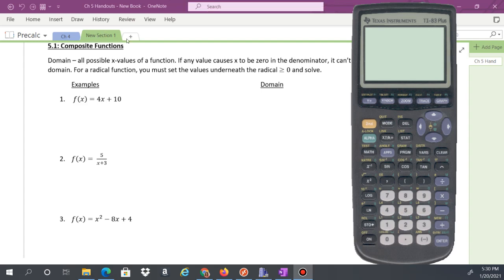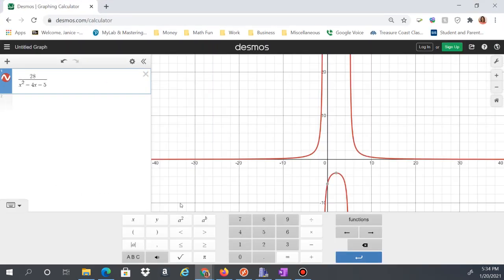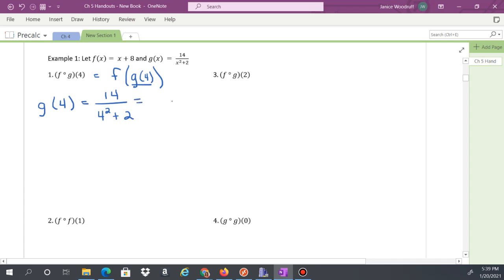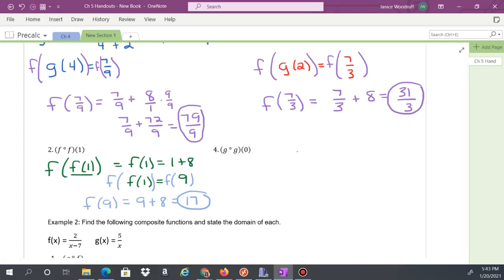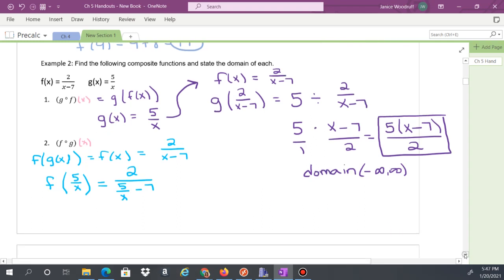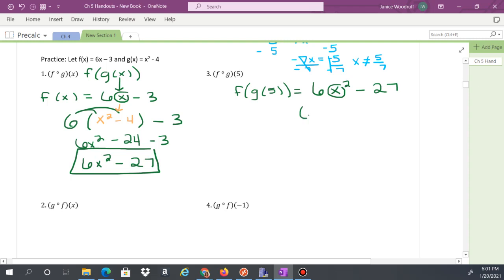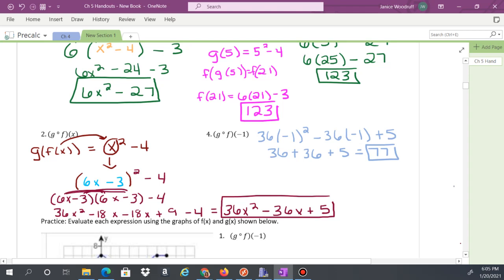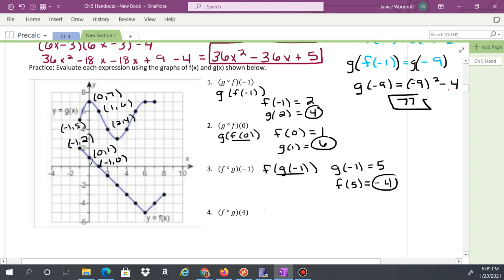MAC1140 Section 5.1